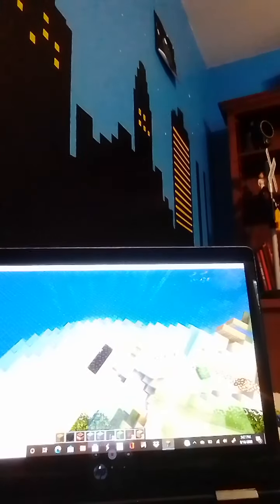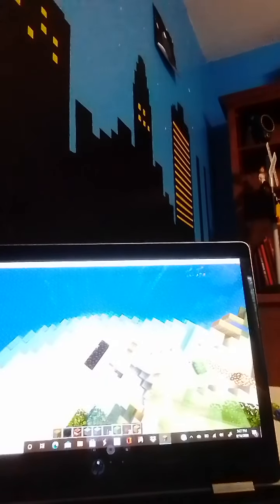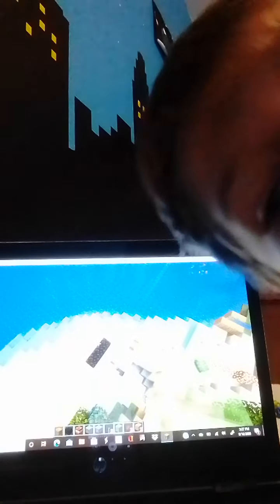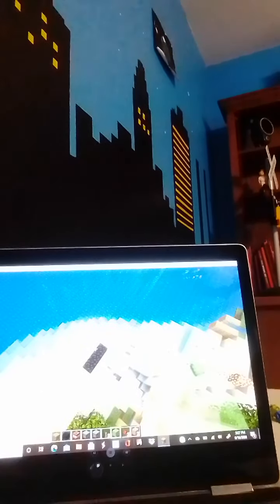How to make a TNT cannon.